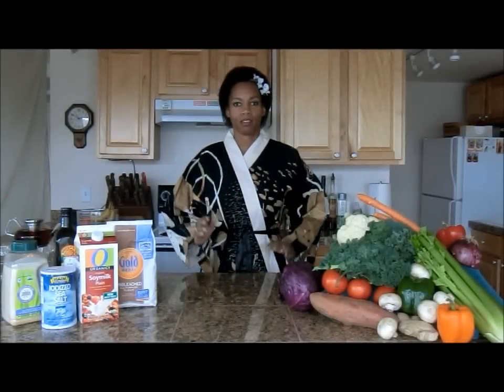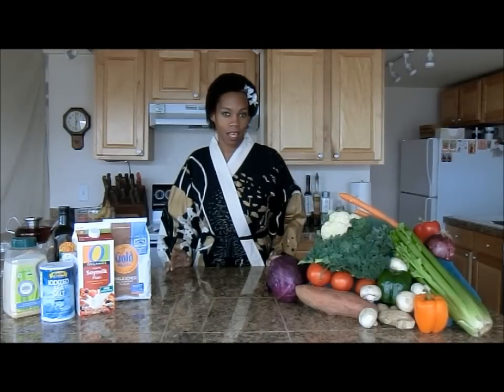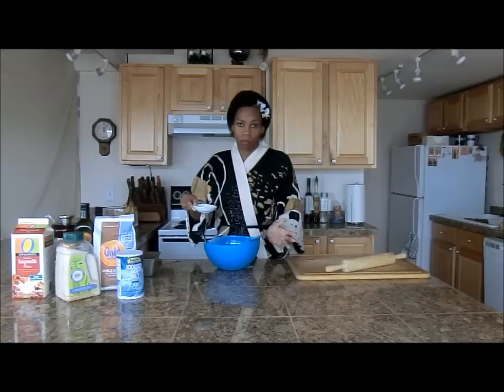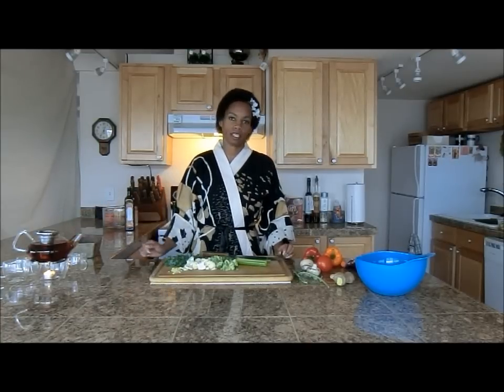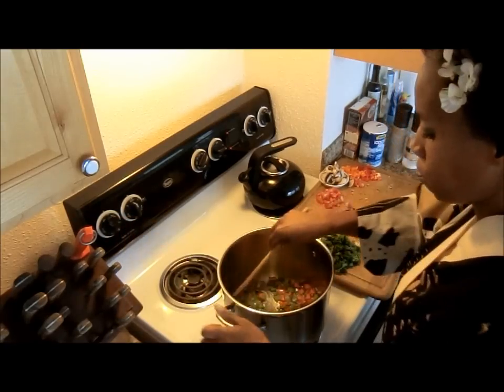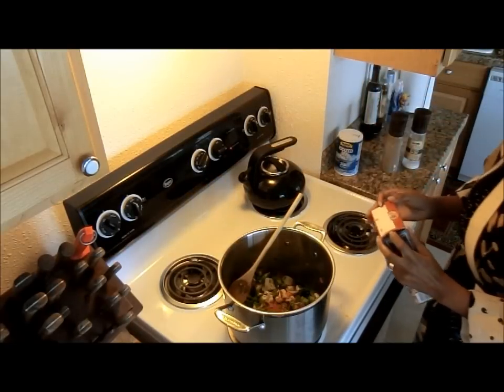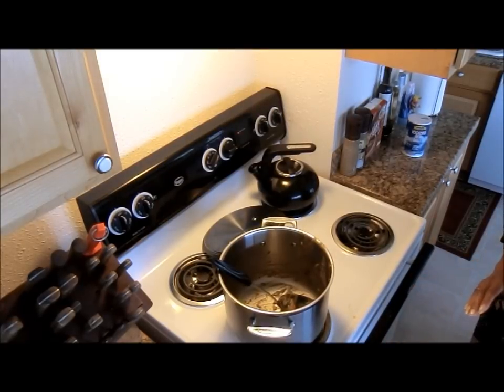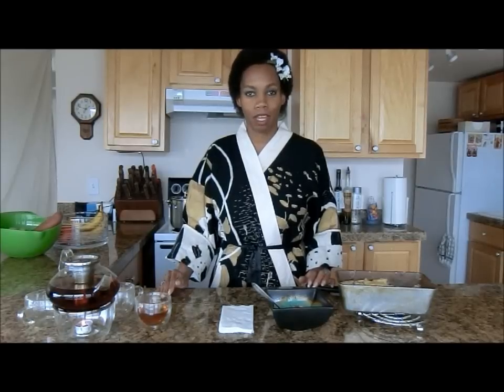Simply Ikiru: Vegan/Vegetarian Pot Pie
Vegetarian pot pie with a vegan crust.